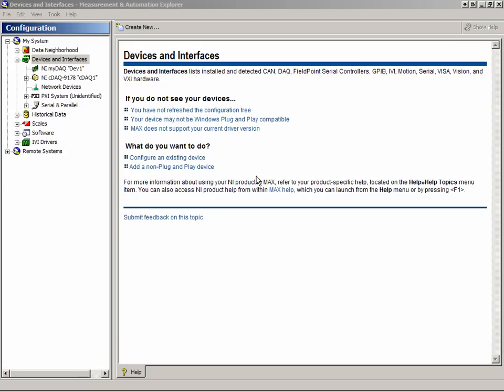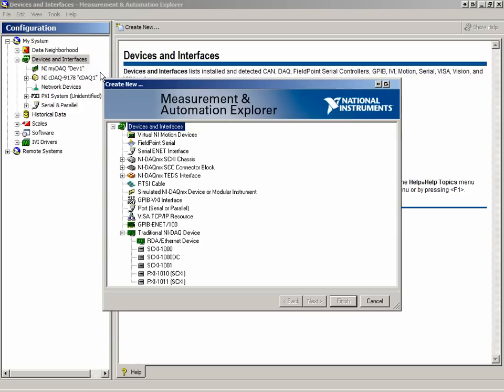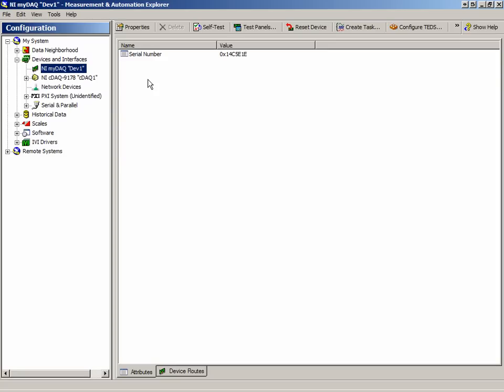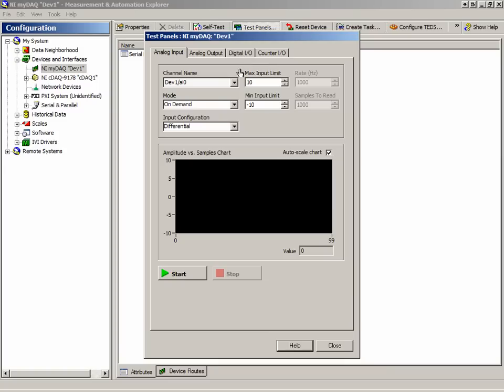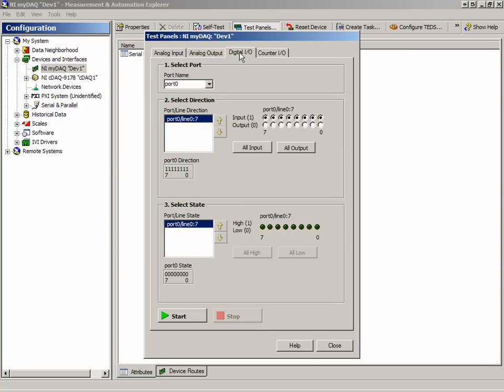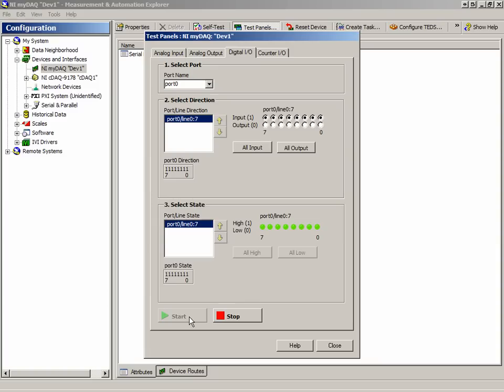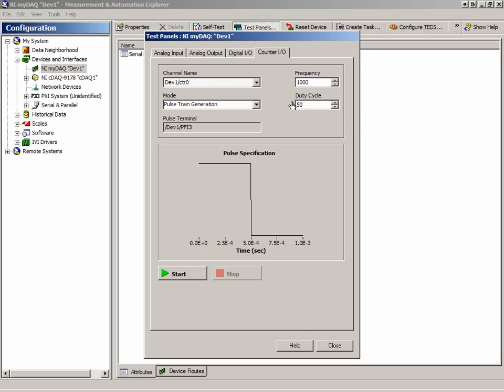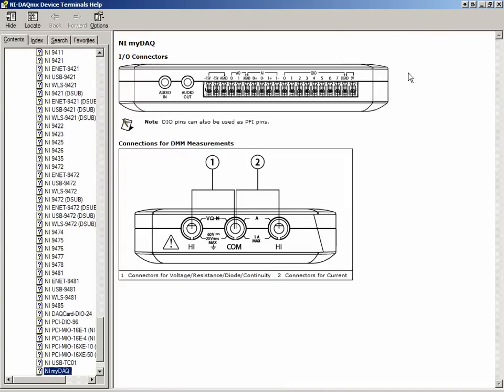Data Acquisition with NI myDAQ: MAX features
In this lesson we are going to talk about data acquisition with the basic DAQmx functions, focusing on MAX features.